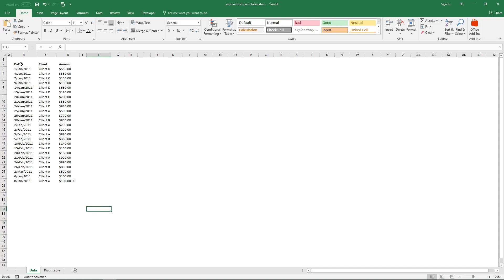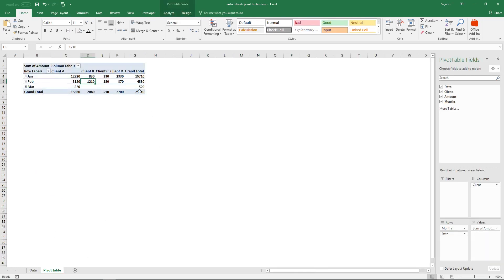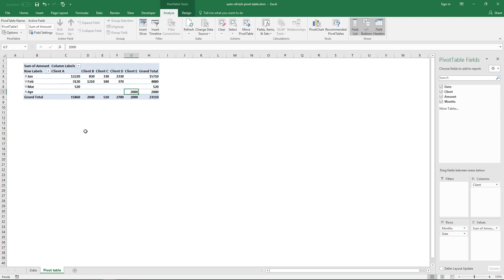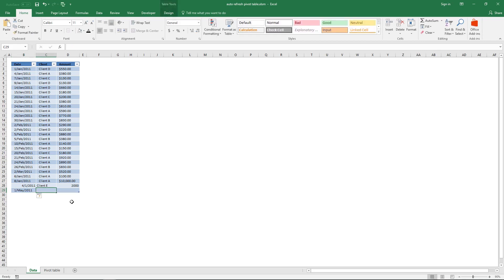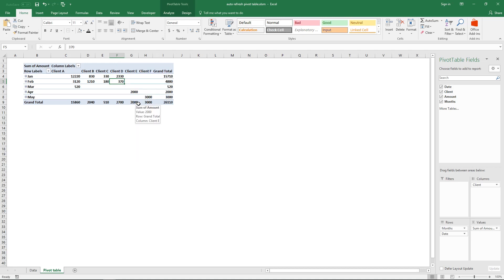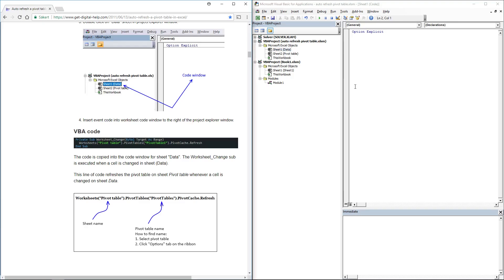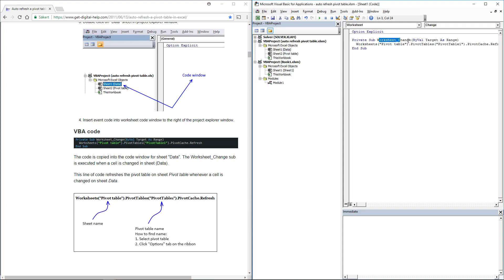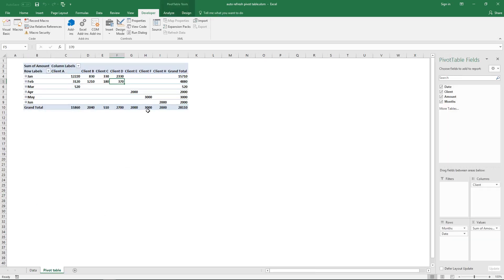Auto refresh a pivot table [Excel Macro]